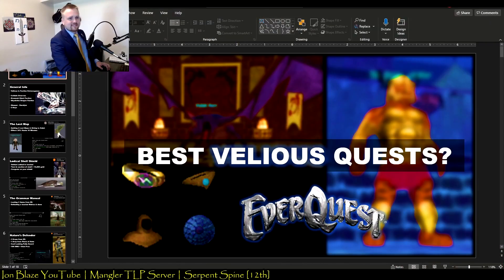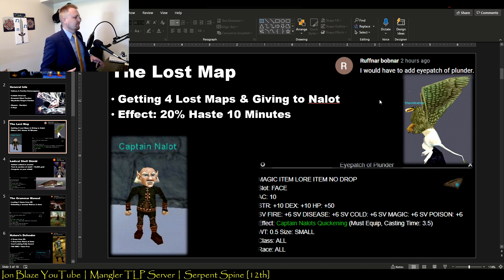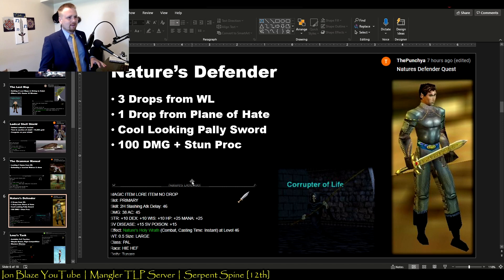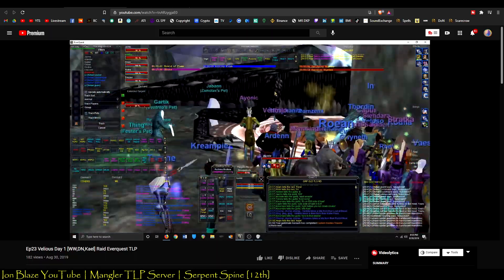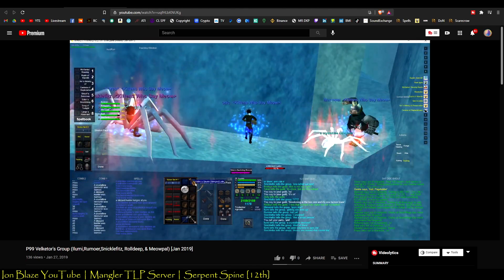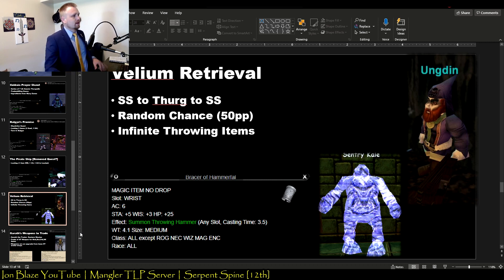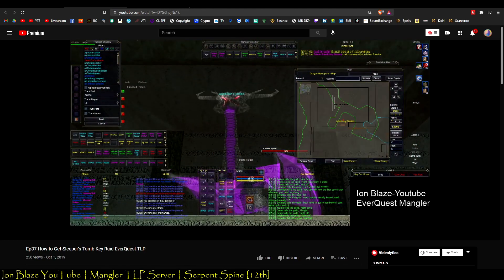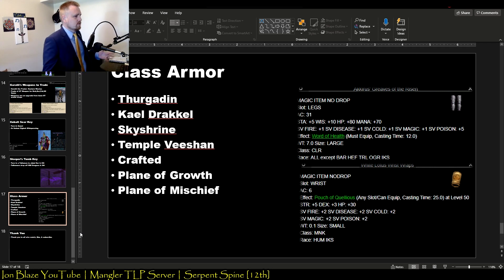Best Velious Quests? EverQuest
What are some of the most iconic and best quests from the Velious Expansion of EverQuest? Ring of King Dain Frostreaver, Coldain Prayer Shawl, Class Armor, and more.